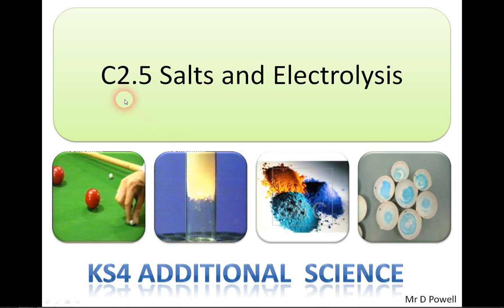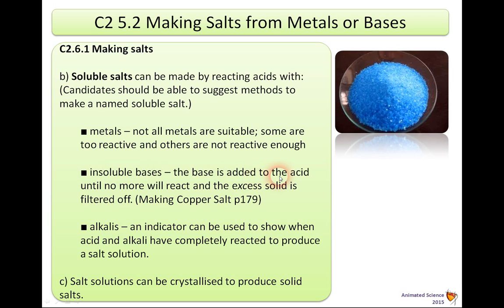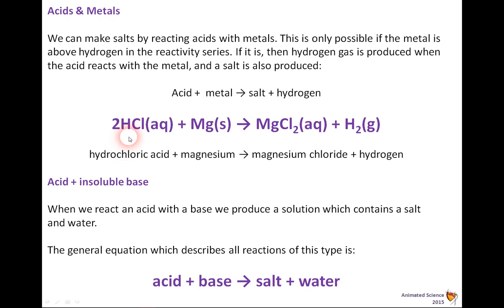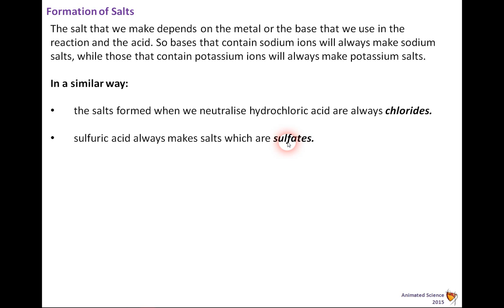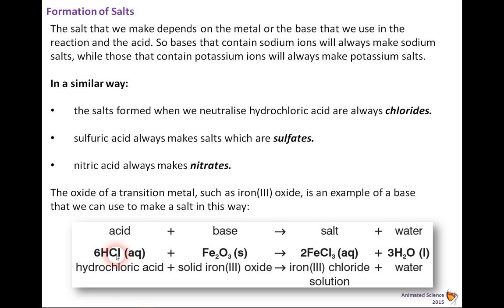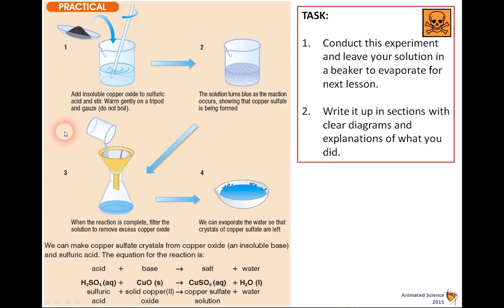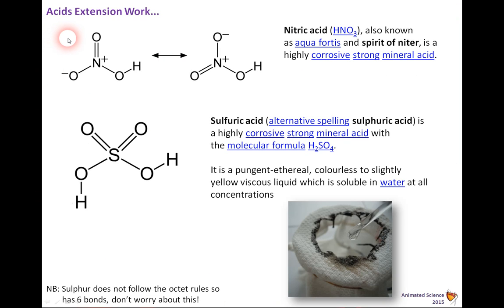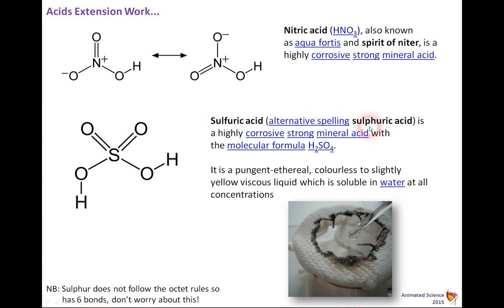C2 5 2 Making Salts from metals or bases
This video is a basic introduction to ideas using bases and salts  for GCSE students.